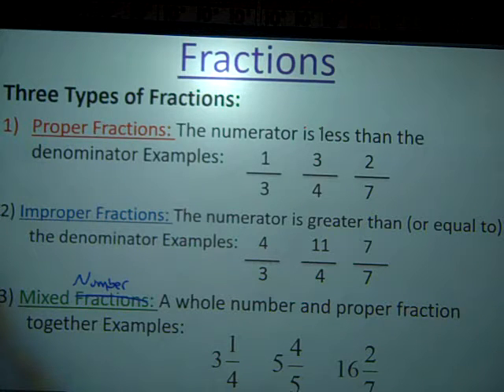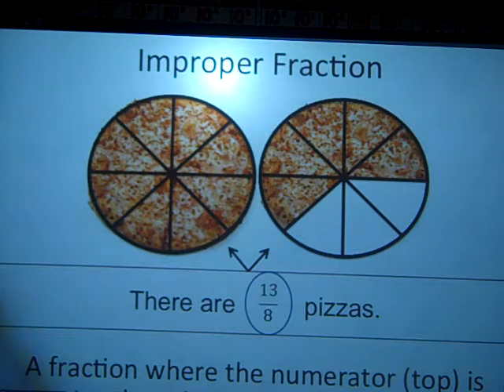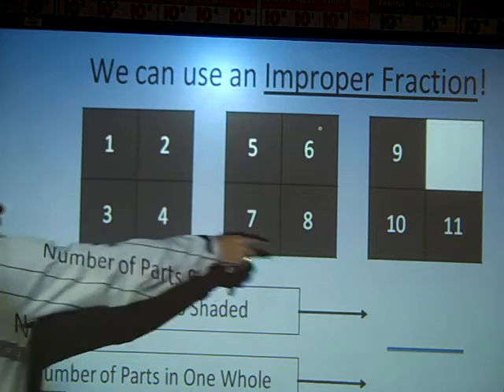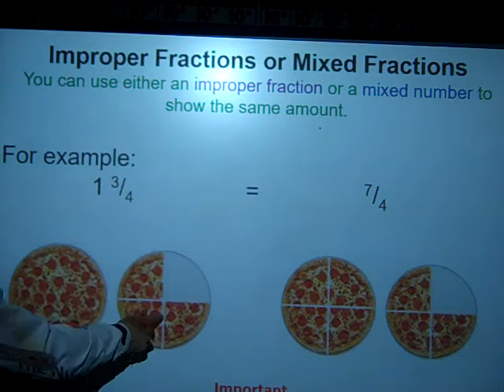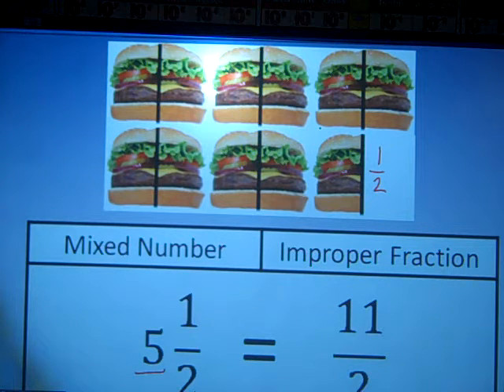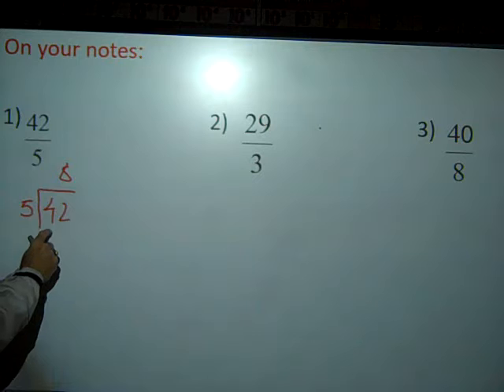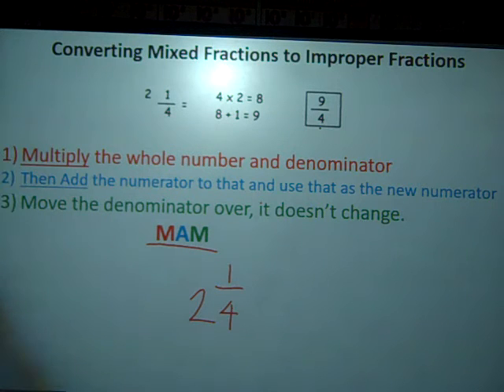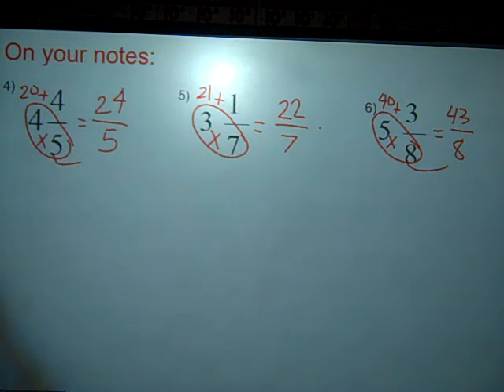11 06 19 Three Types of Fractions